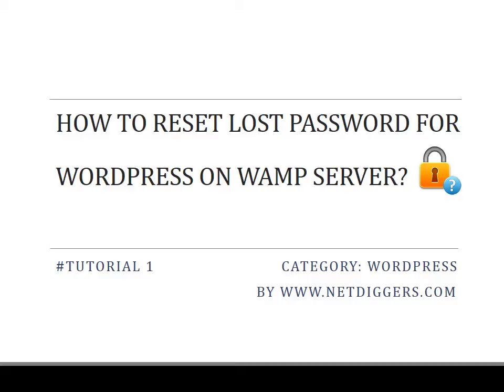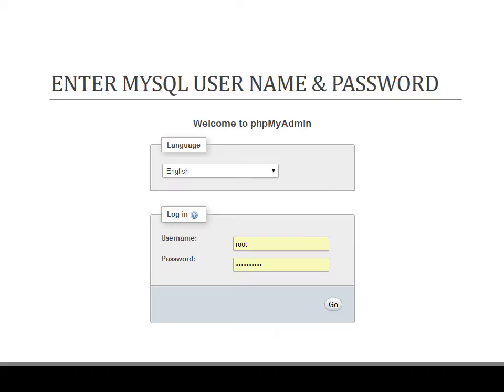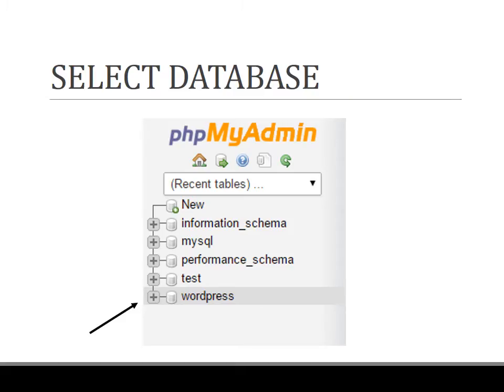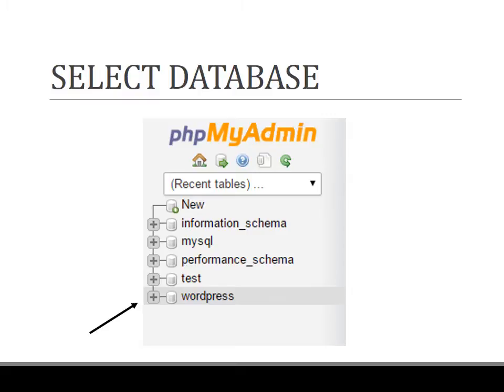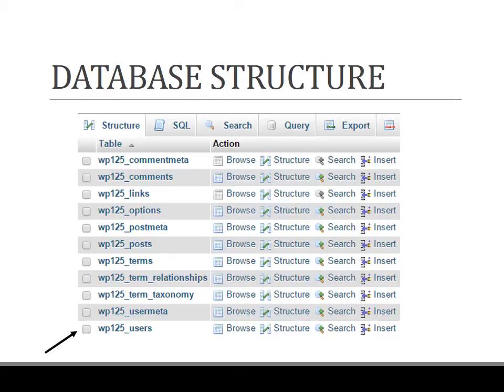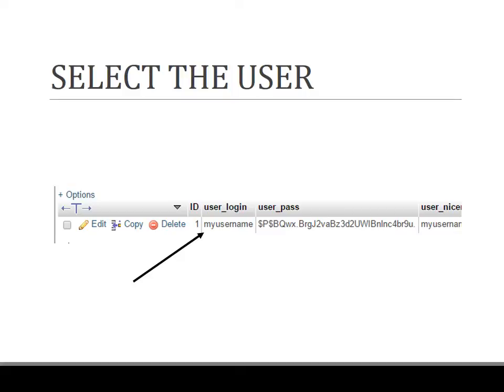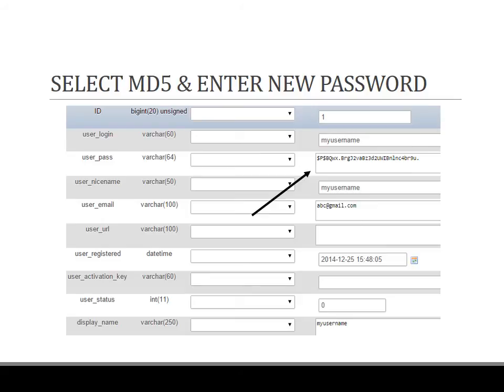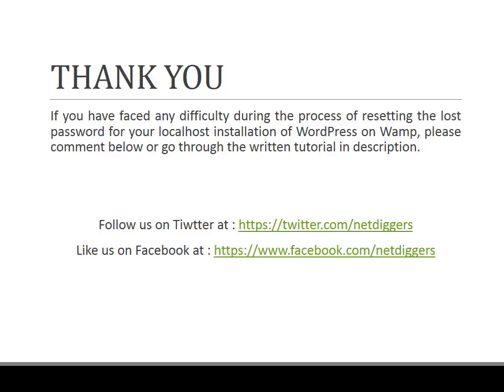Reset WordPress Password On Wamp Server (Localhost)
If you have lost password for wordpress on locahost or forgotten it, follow this tutorial and reset the wordpress password on wamp server.

If you face any difficulty, go through the written version of the tutorial